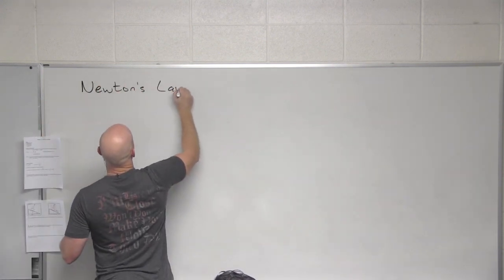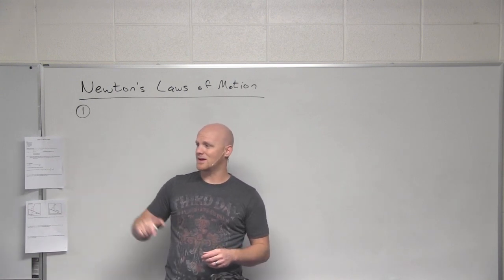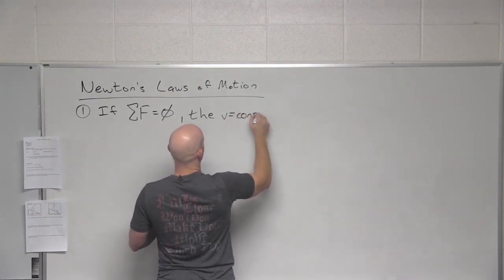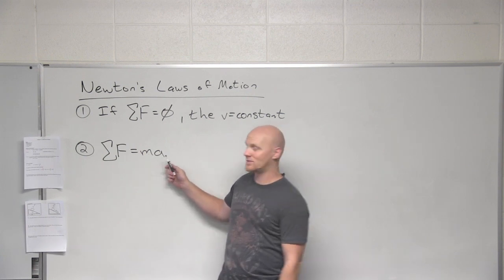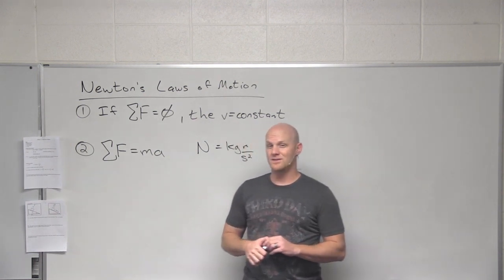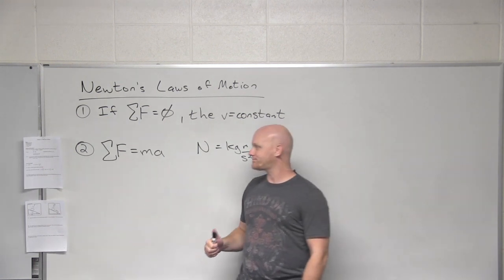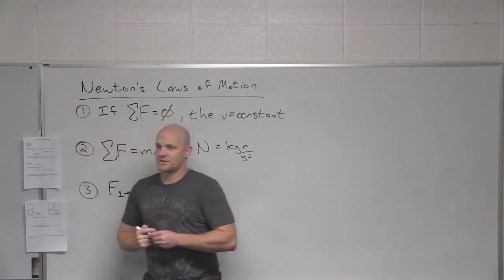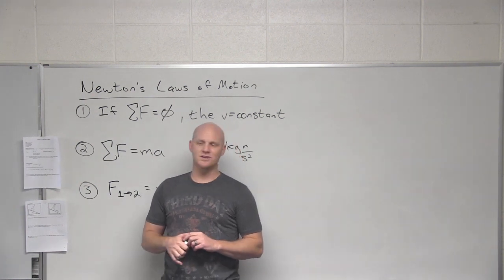4.1 Introduction to Forces, Fields, and Newton's Laws of Motion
Chad introduces the four fundamental forces and breaks down Newton's First, Second, and Third Laws of Motion.

Happy Studying!